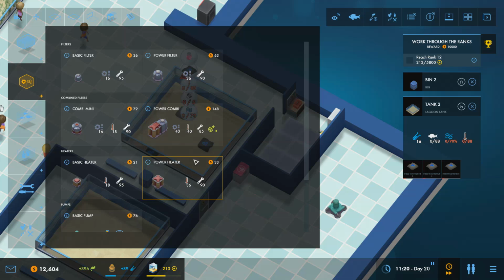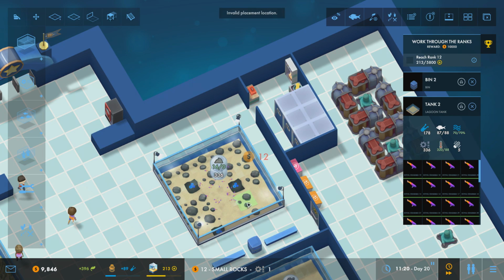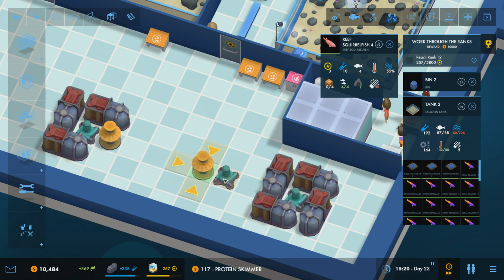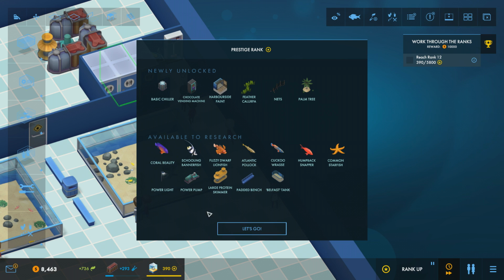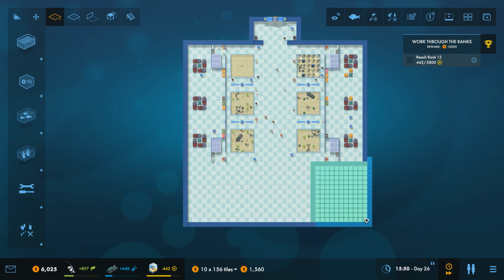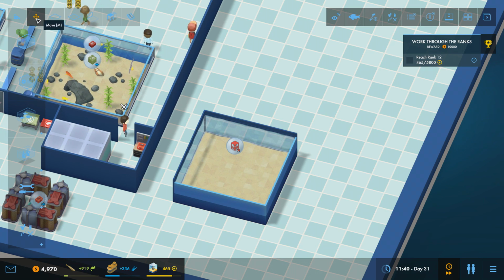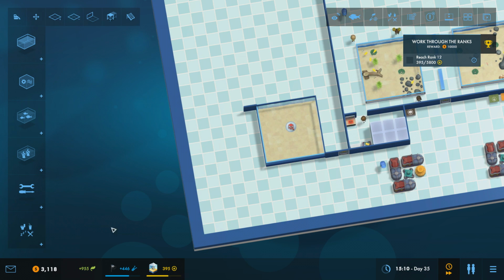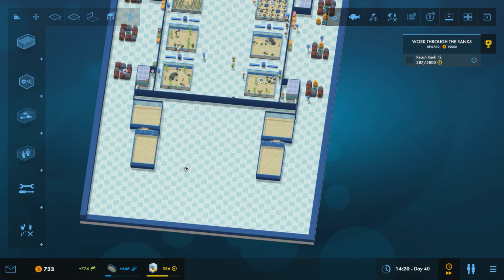Megaquarium - Career Mode - Episode 36 [Megalopolis Part 2]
➤ Patrons